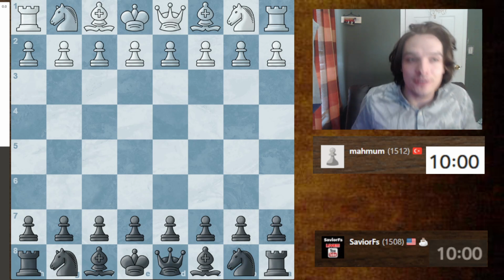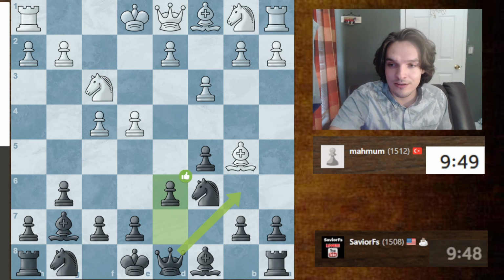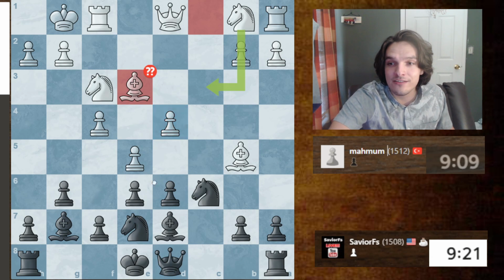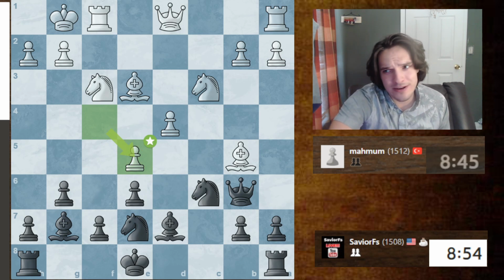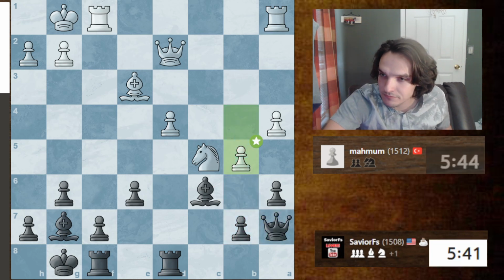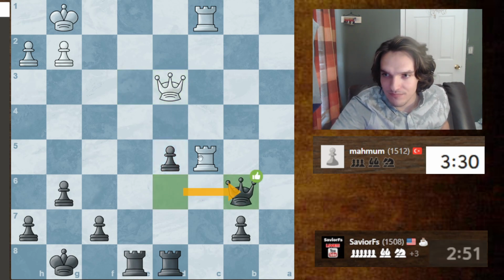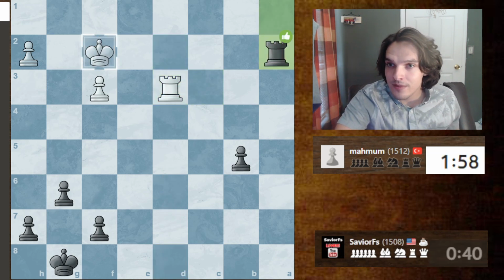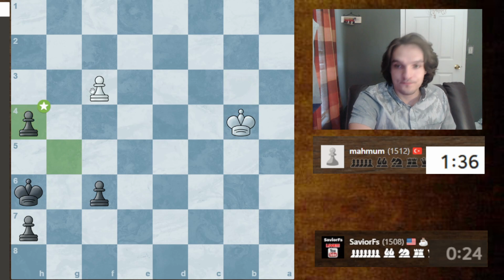I CAN'T believe I played this MOVE...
0:00 - 0:39 CRAZY INTRO
0:39 - 11:37 da GAME!!!
11:37 - 13:06 DONT TILT QUEUE
In this game, I pulled off a brilliant move that turned the tides and led me to victory! 🎉 Watch as I navigate through a challenging position, spot the opportunity, and execute a move that stunned my opponent. Whether you’re here to learn, enjoy the thrill of chess, or just love those “aha!” moments, this game has it all.